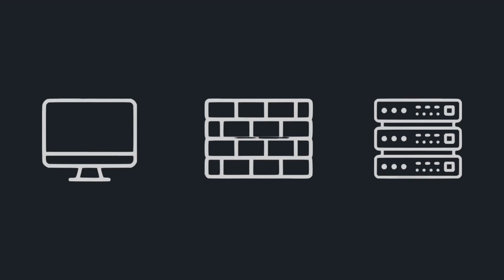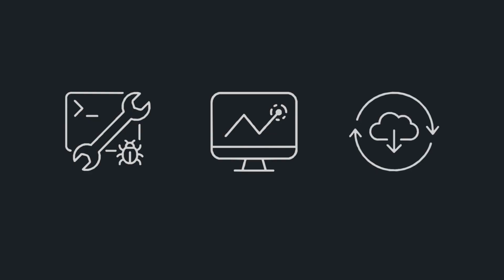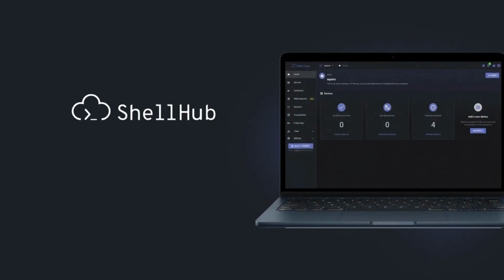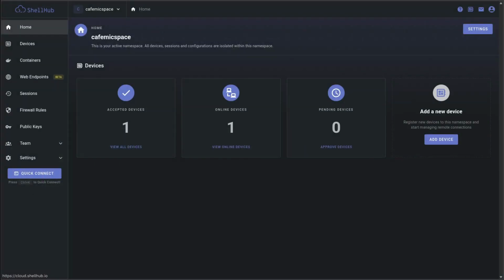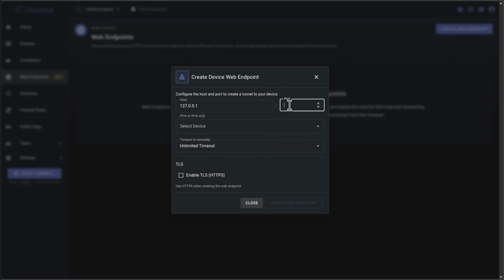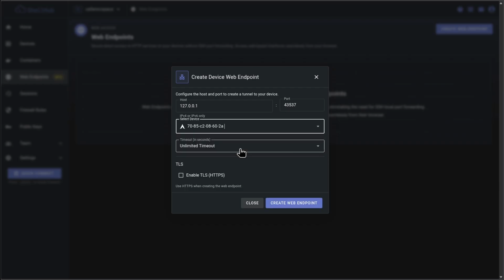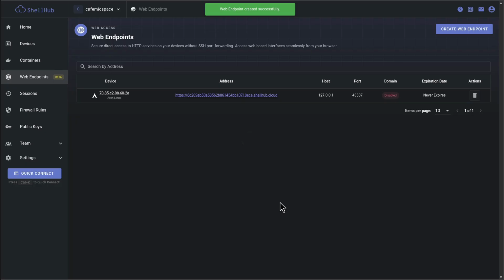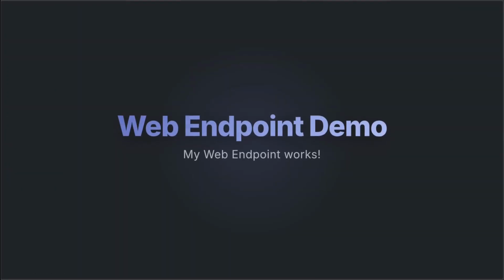Stop Opening Firewall Ports! Secure Remote Access to Local Services with HTTP Tunnel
Secure Remote Access Without Opening Firewall Ports

Need to access local services on remote devices without exposing ports or modifying firewall rules?

In this video, we demonstrate how to use HTTP Tunnel with ShellHub to securely access internal services running on remote Linux devices — without opening inbound firewall ports or compromising security.

Timestamps:
00:00 Intro
00:30 How to create a web endpoint
00:55 Testing

This approach is ideal for teams working with:
- Embedded Linux devices
- IoT deployments
- Edge computing environments
- Industrial equipment
- Remote infrastructure behind NAT or strict firewalls

What You’ll Learn:
- Why opening firewall ports is risky
- How HTTP tunneling works
- How to configure HTTP Tunnel in ShellHub
- How to securely access local services remotely
- Practical use cases for embedded and IoT environments

Why This Matters:
Traditional remote access methods often require exposing ports or setting up complex VPNs. With HTTP Tunnel, you can:
✔ Avoid exposing infrastructure to the public internet
✔ Simplify remote access architecture
✔ Improve security posture
✔ Reduce DevOps overhead